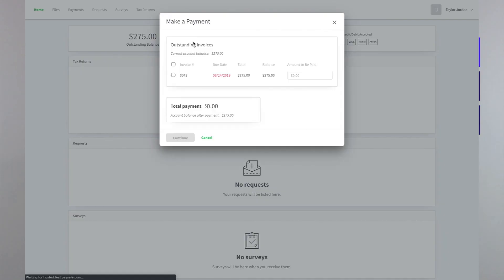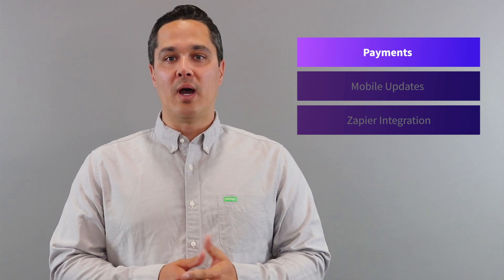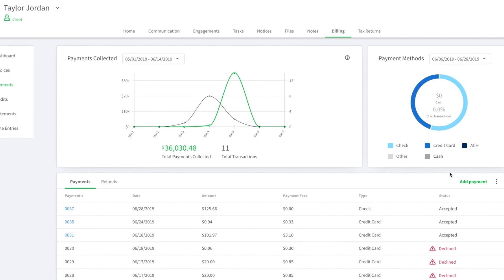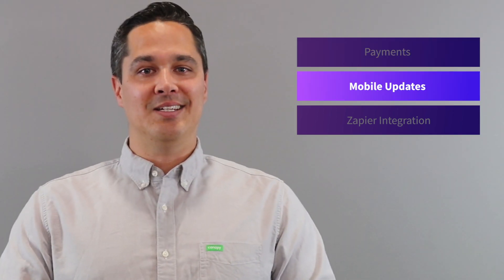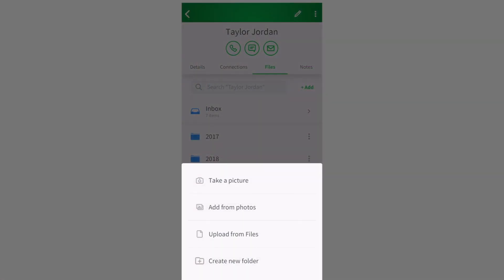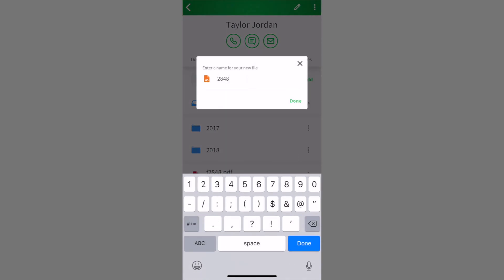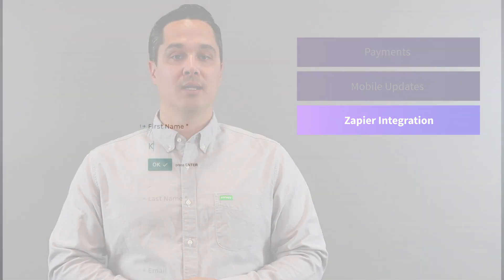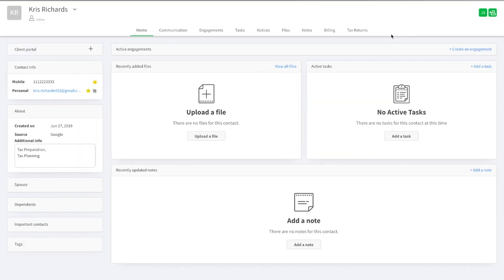Canopy Product Highlight: June 2019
Canopy saw some pretty big updates in June including the addition of our payments solution, a Zapier integration, and updates to our mobile app.
Want to see these features for yourself? Sign up for a demo of Canopy